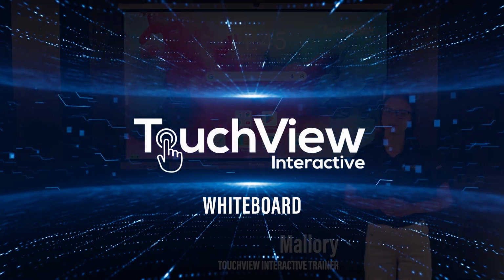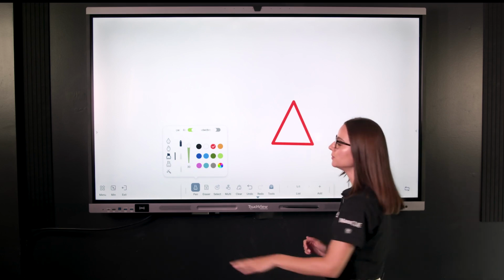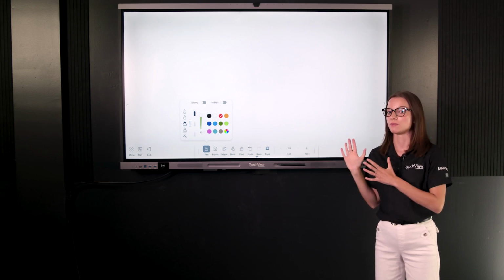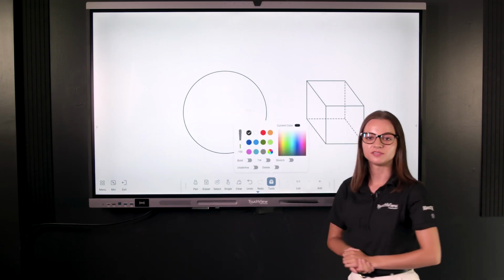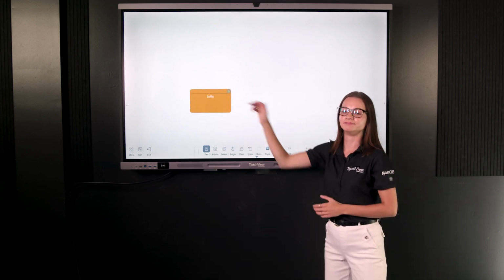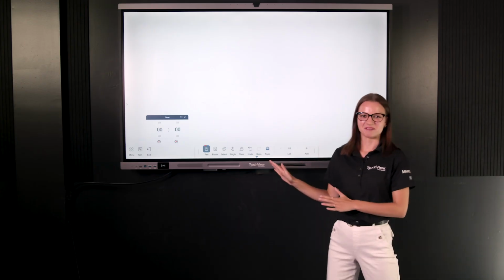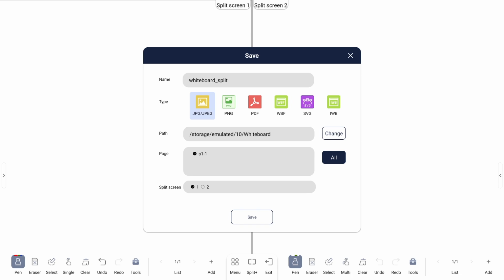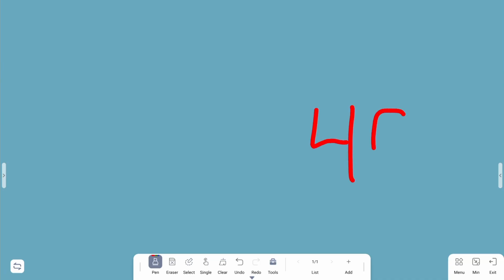TouchView Interactive: Whiteboard